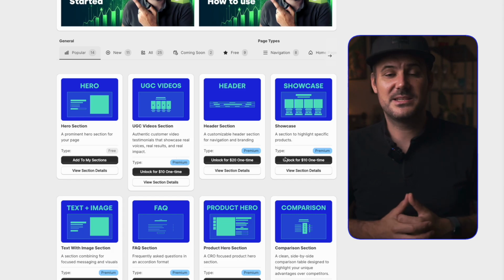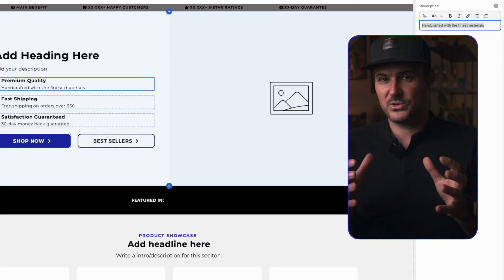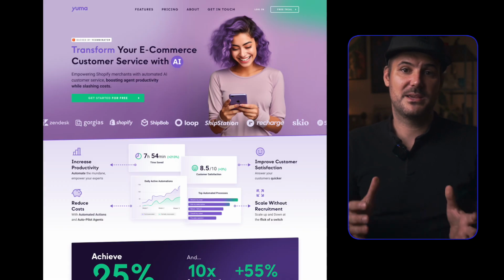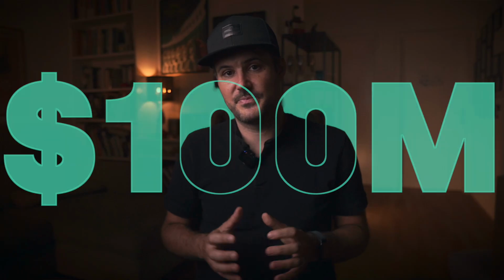How To 4x Your Shopify Conversion Rate in 2026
Get your FREE $100M Baseline Homepage Blueprint + Copy custom to your store ⤵️

Struggling with a low Shopify conversion rate? Learn how to 4x your conversion rate in 2025 using the Baseline Framework. This systematic CRO guide shows e-commerce entrepreneurs how to implement data-proven strategies from 70+ stores, transforming less than 1% conversion rates into 3%+ performance without requiring developers or expensive agency retainers.

We detail the specific conversion roadblocks common in underperforming stores—from weak hero sections to poor mobile trust—and offer the exact playbook to fix them. Maximize your ad spend by applying these systematic fixes today.

Timestamps:
00:00 Introduction to the Baseline Conversion Optimization Framework
01:20 The Importance of First Impressions on Your Homepage
02:33 Systematic Fixes for Underperforming Shopify Stores
03:34 Introducing the Baseline CRO Sections App for Shopify
04:39 The Hidden Costs of Traditional Agencies for CRO
06:22 Why Agency CRO Is Overcomplicated and Expensive
07:22 Homepage vs. Product Page: Balancing Trust and Selling
09:50 Key Insights from Conversion Optimization Testing
11:44 The Layered Growth Stack Approach to Conversion
13:10 Implementing Baseline for Conversion Success